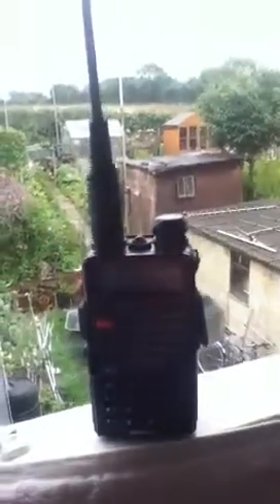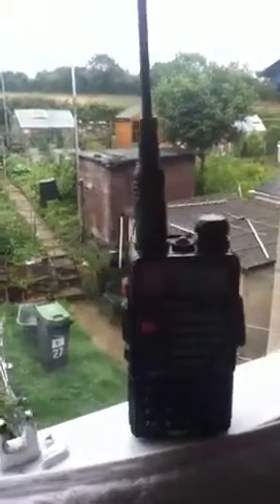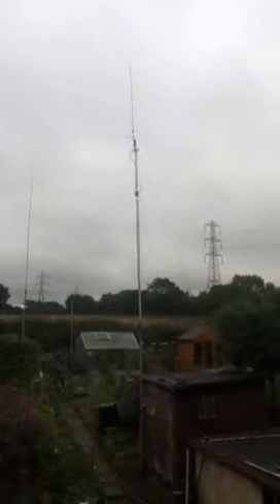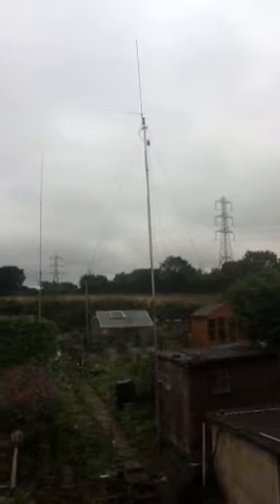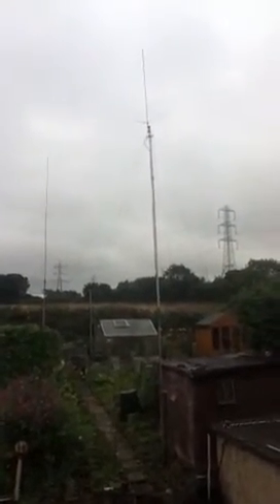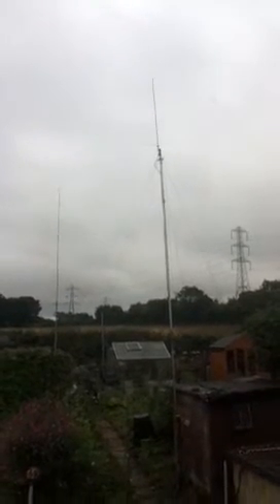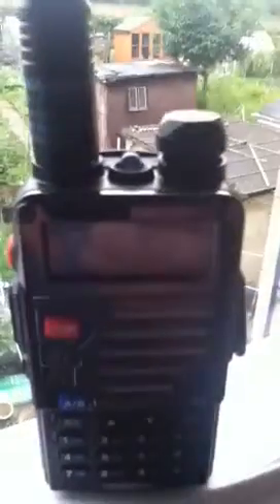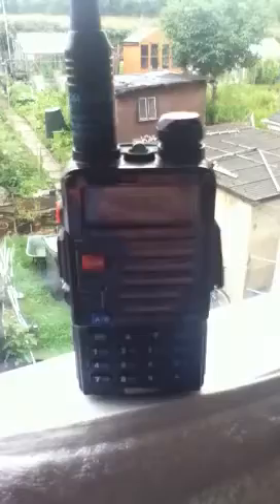Baofeng UV5R Plus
Just a quick look at the new handy and some antenna changes.